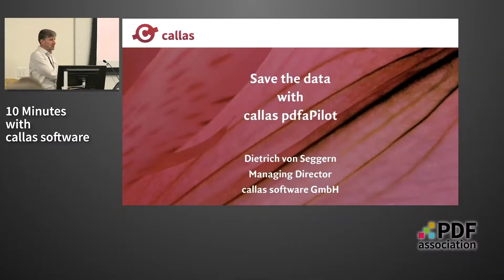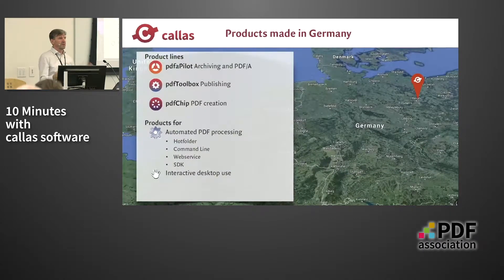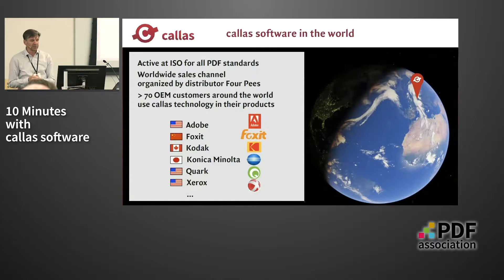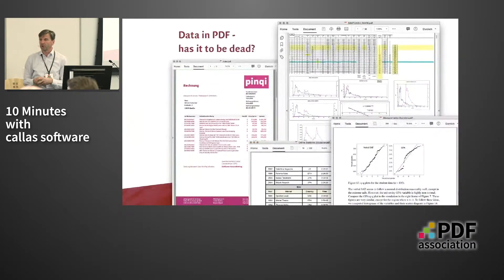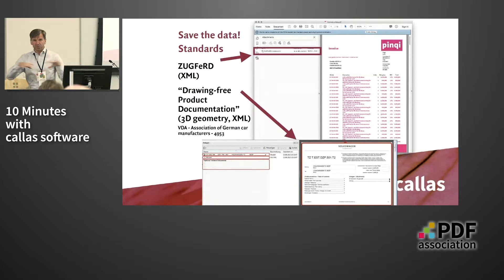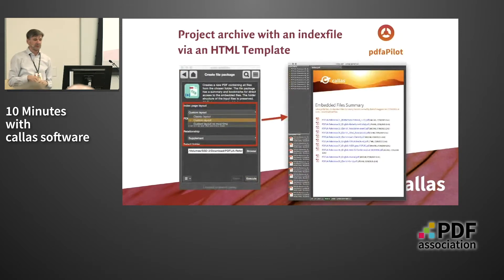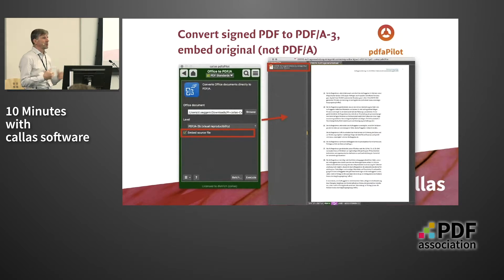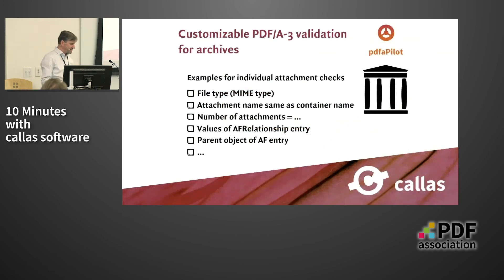10 minutes with callas software ***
Electronic Document Conference 2019